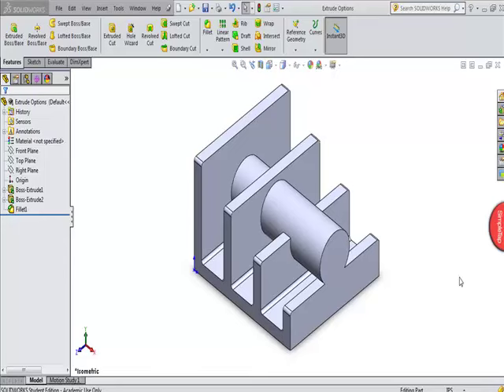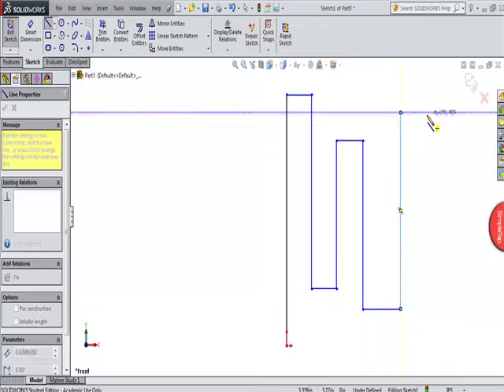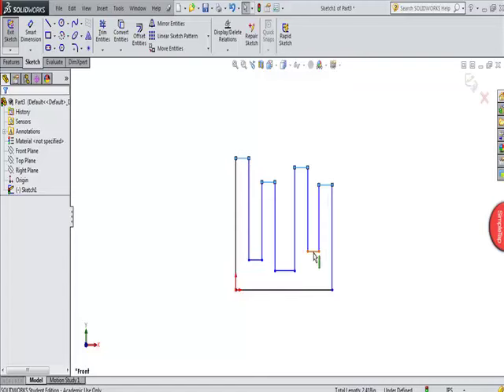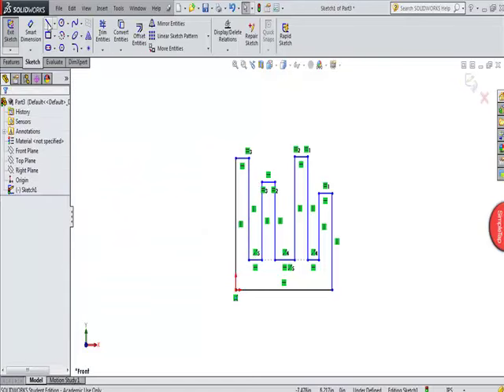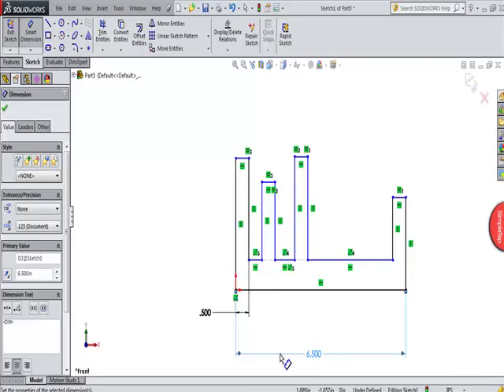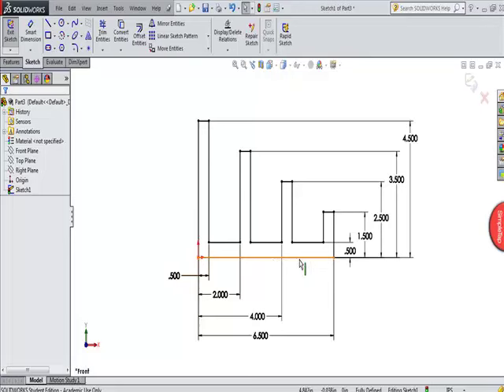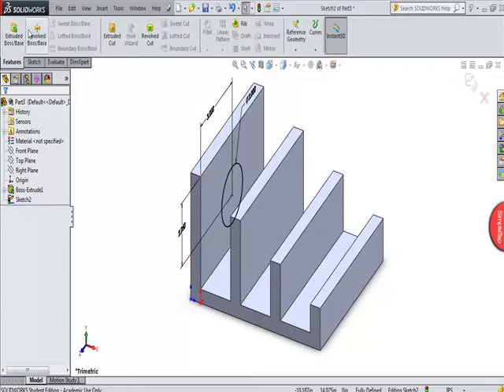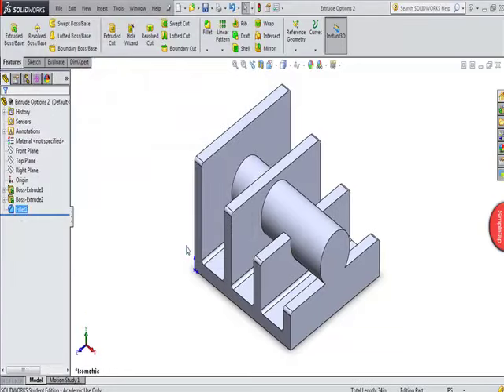CH 3 Extrude Options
CAD230 Basic SolidWorks - Ch 3a